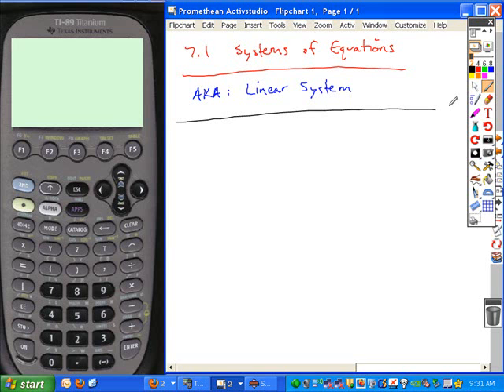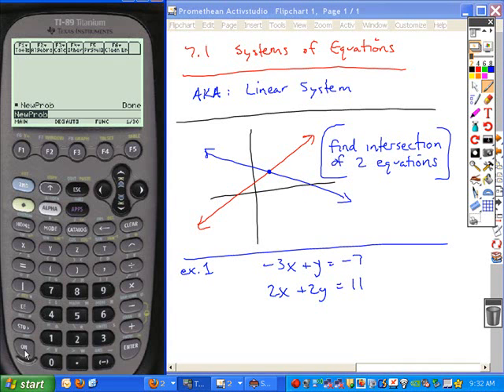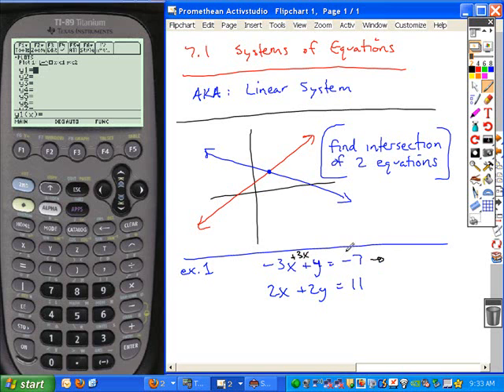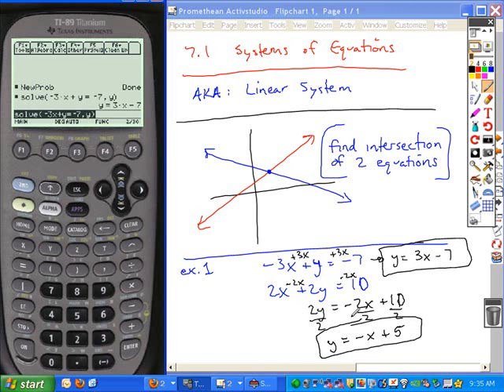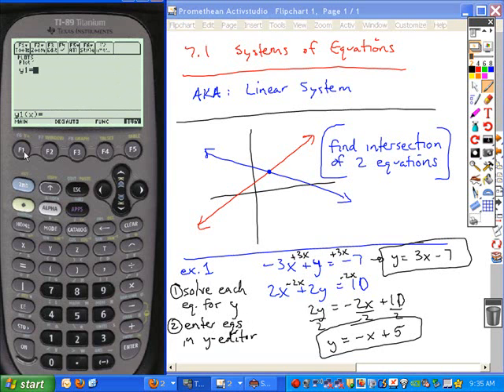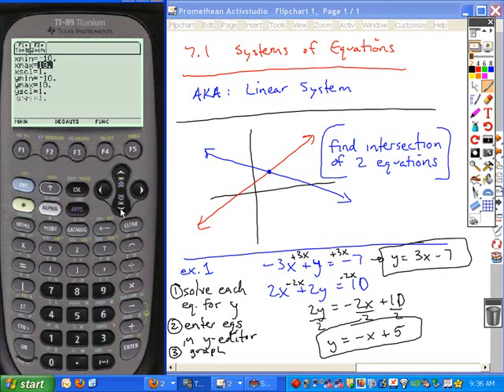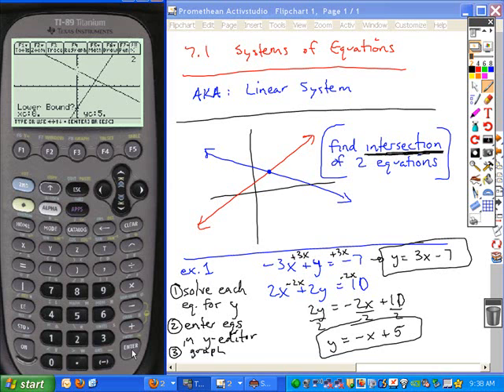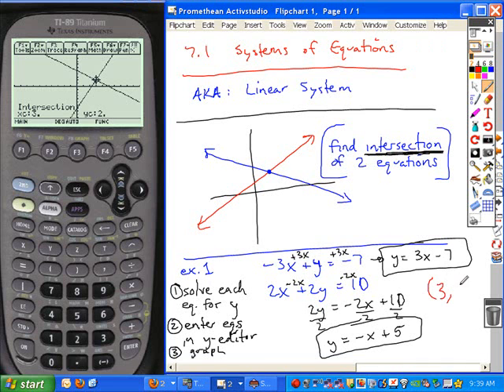7.1alg1SystemsOfEquationsGraphing.wmv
7.1 systems of equation - graphing